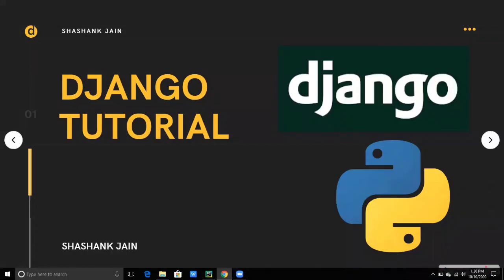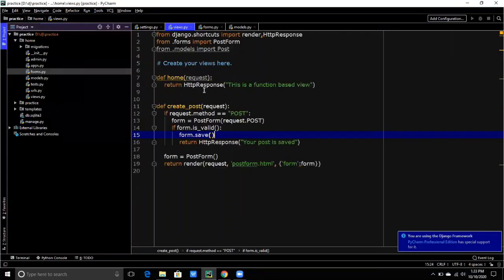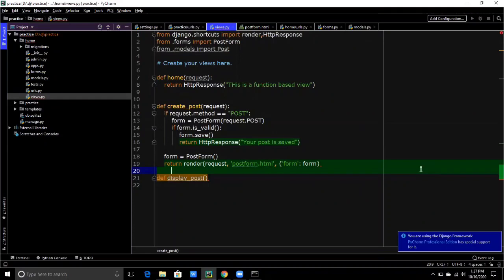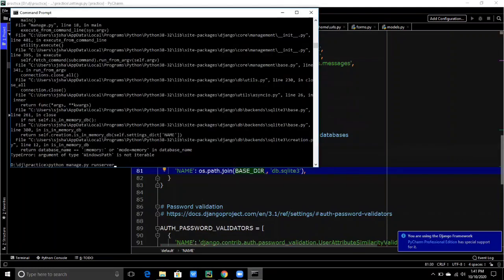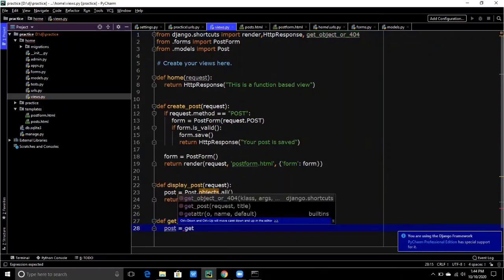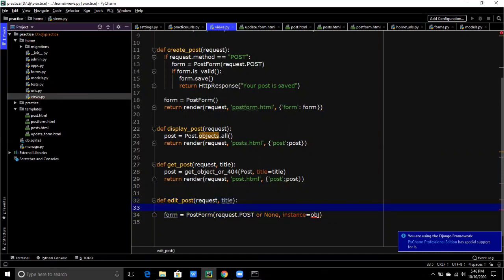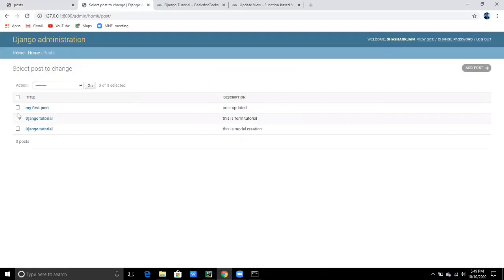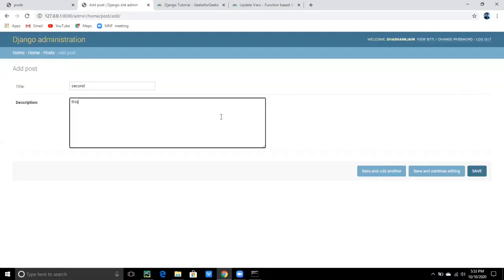function based views in django | crud in django | wecodeinpython | django python web framework